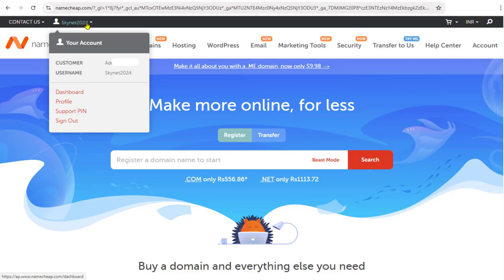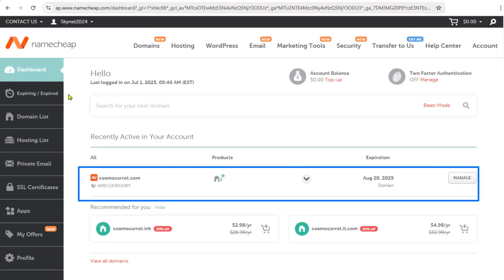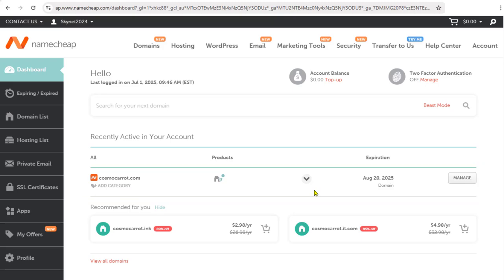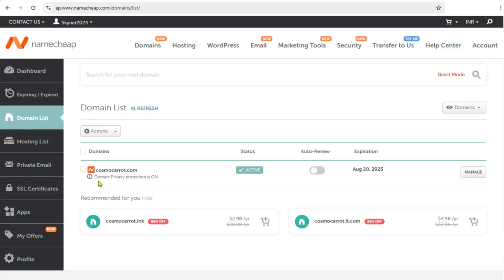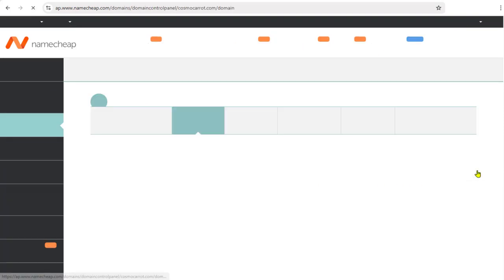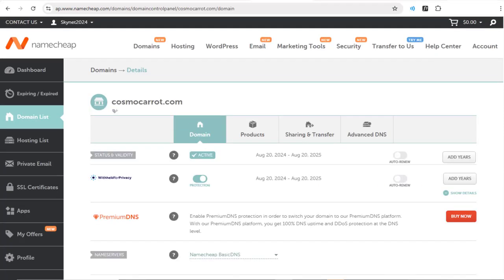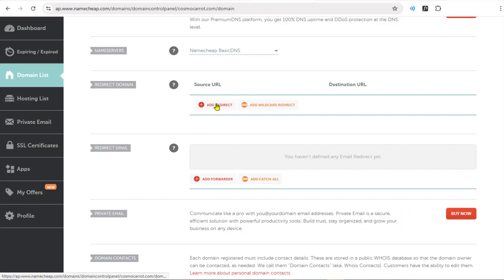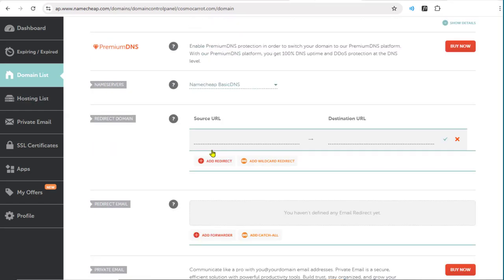How to Redirect from One Domain to Other Domain in Namecheap 2025